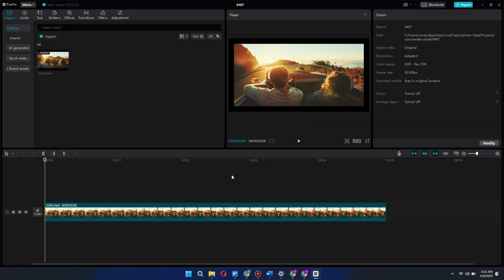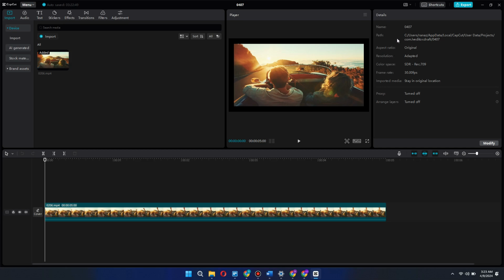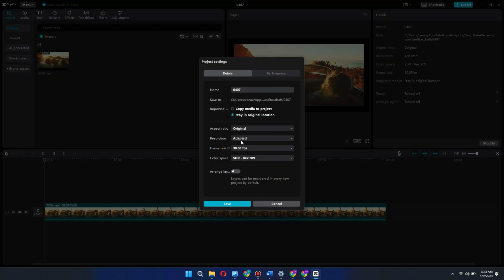How To Share CapCut Projects / How To Share Projects on CapCut (2025)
In this tutorial video, we will guide you on how to effortlessly share your projects on CapCut. Whether you're a beginner or an experienced user, we'll show you step-by-step instructions on how to easily share your CapCut projects with others. So, join us as we explore the simple yet effective methods to share your creative masterpieces on CapCut.